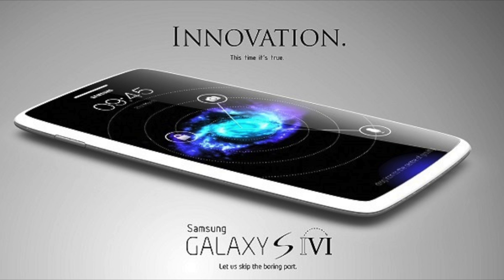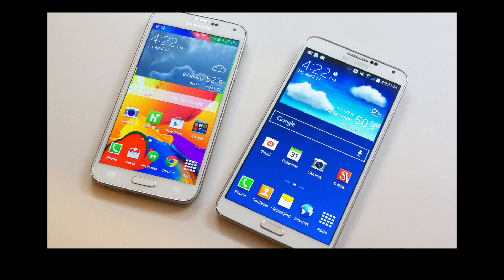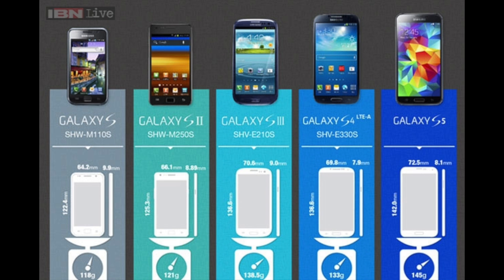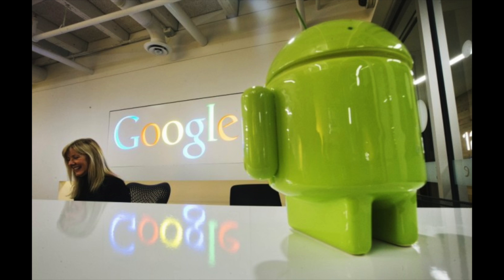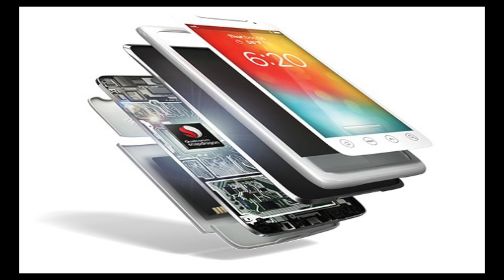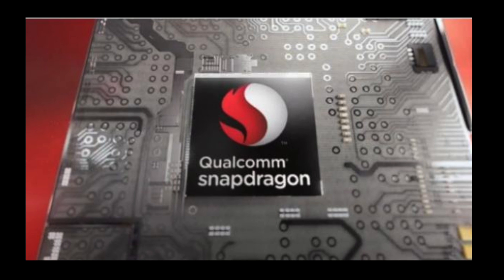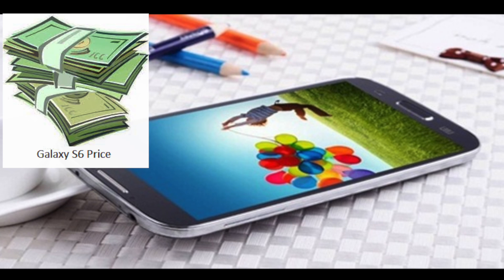Samsung Galaxy S6 News, Specs and Release Date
New Samsung Galaxy S6 News, specs, dimension, realise date, price, etc.